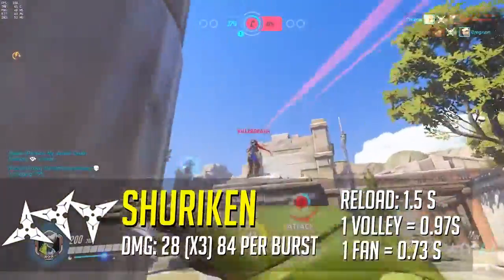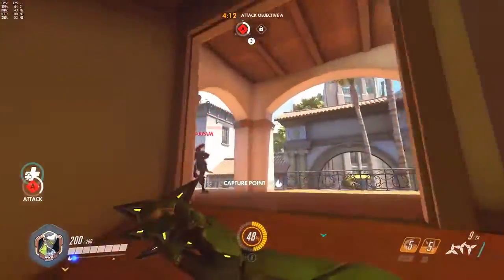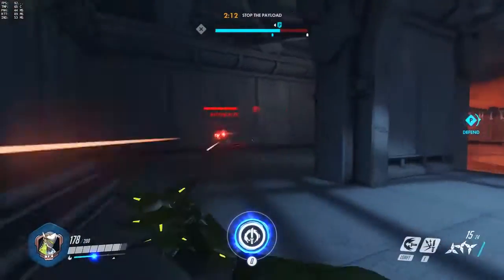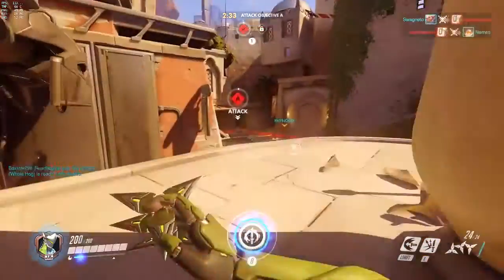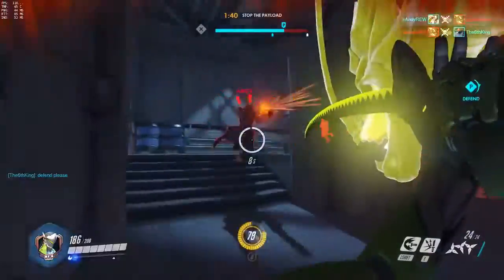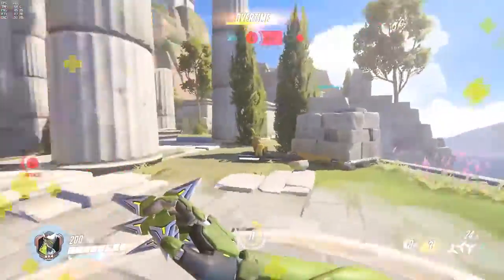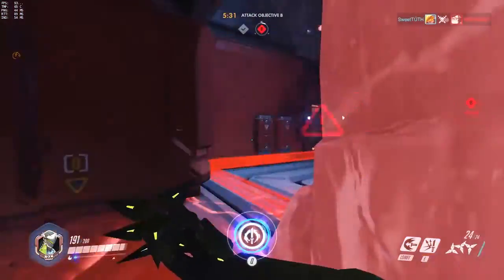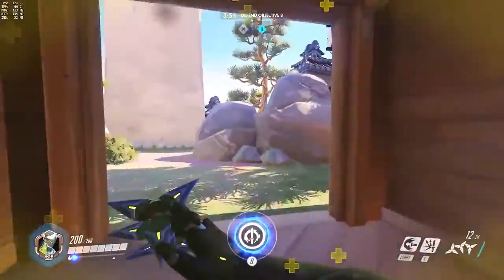Overwatch Genji Guide | How to Play GENJI (In-Depth Stats, Tips, and Match Ups) GENJI Gameplay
►Today in Overwatch, I'll be showing you how to play Genji with some tips and tricks on how to do better with this hero. This guide will go pretty in depth as far as numbers go, but I won't be surprised if the numbers get changed as Overwatch ages so I'll be sure to catalog the changes down here in the description.

*Additional tid bit I forgot to mention:
Peter Tran 7 minutes ago
A lot of people may not know this, but Dragonblade actually resets Swift Strike. Swift Strike + One slash + Another Swift Strike will easily kill a squishy.

SPECIAL THANKS TO fear-sas!! Awesome artwork

*Channel Banner and Logo made by Tomographic (HIT HIM UP IF YOU WANT AWESOME ARTWORK DONE!)